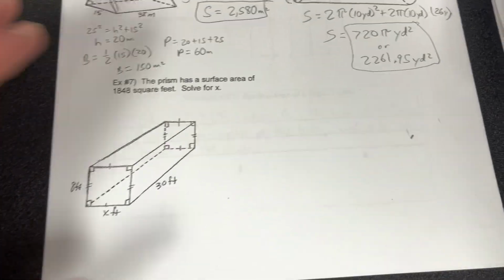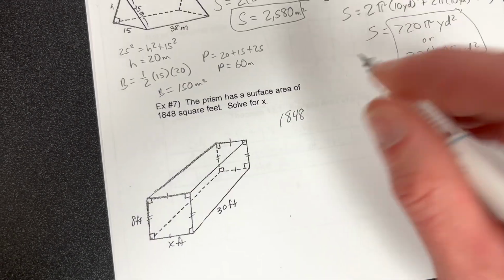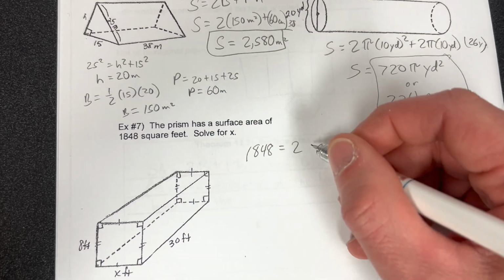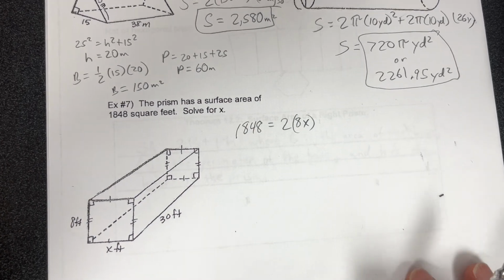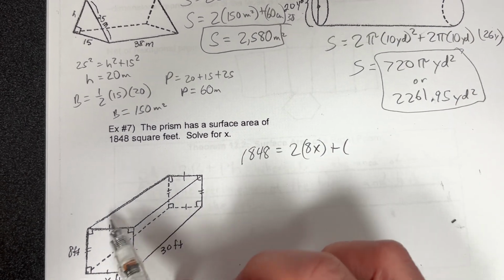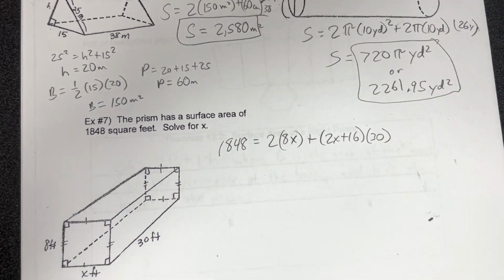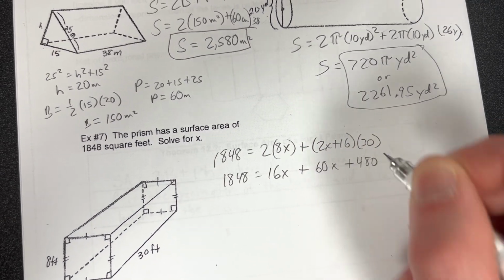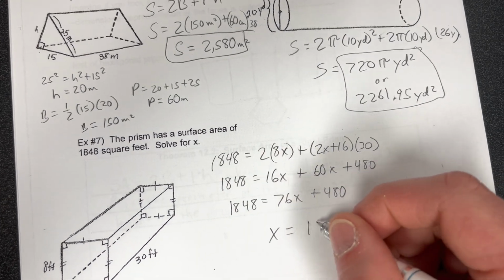GH 12.2 Surface Area of Prisms and Cylinders